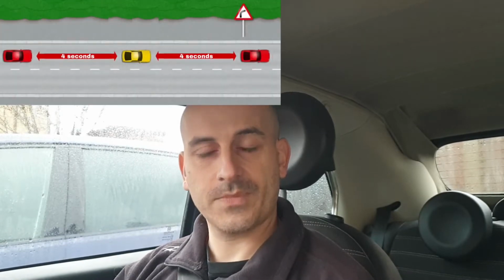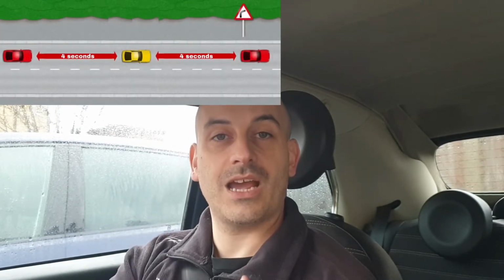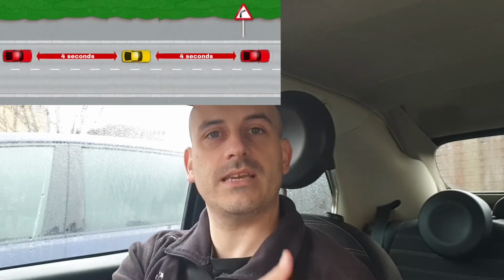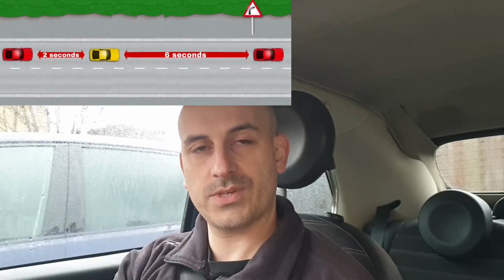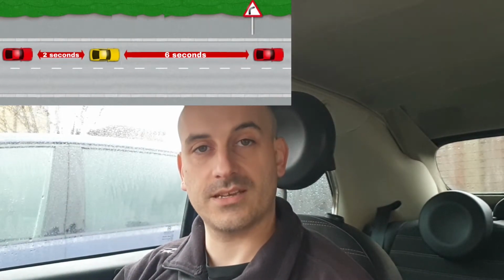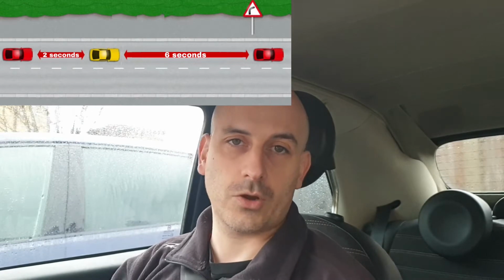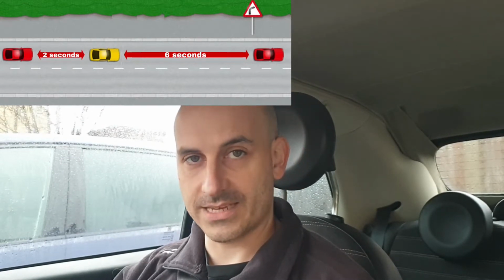How To Judge The Width Of Your Car. And The 2 Second Rule Explained (Adequate Clearances)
In this video we will talk about following distances, like the two second rule and what that means. The gaps that you should keep to vehicle in front of you in traffic. And the distances that you should maintain to objects beside your car when on the move.